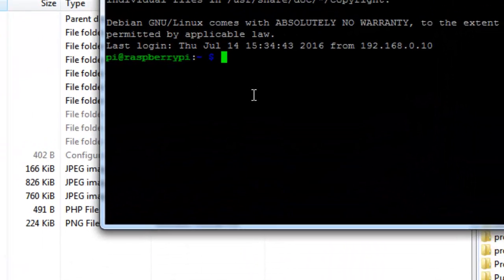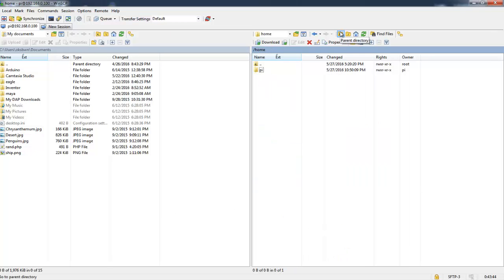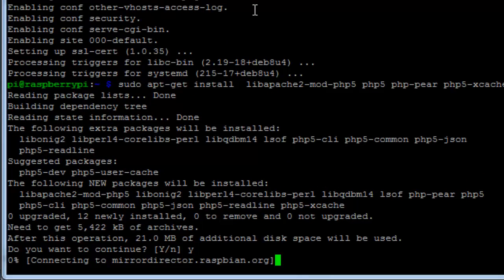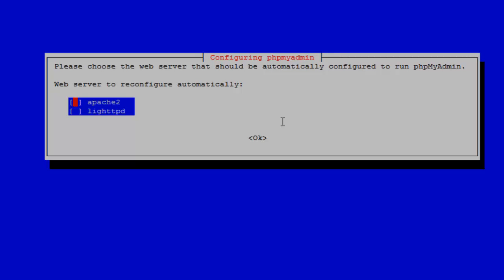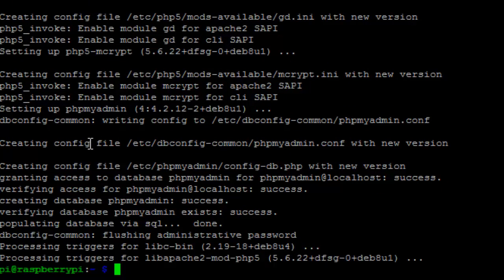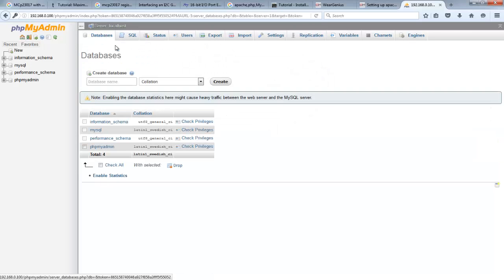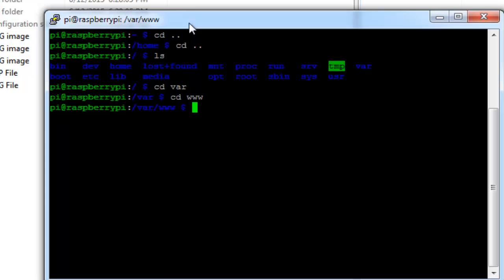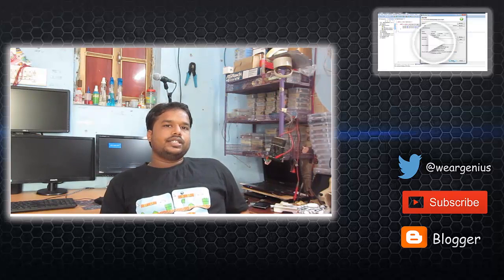Setting up an Apache Web Server on Pi | Raspberry Pi #7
Configuring Raspberry Pi as a Server with Apache, PHP, MySQL..

Commands :
Apache :  $sudo apt-get install apache2 apache2-utils
PHP: $sudo apt-get install  libapache2-mod-php5 php5 php-pear     php5-xcache
MySQL: $sudo apt-get install php5-mysql mysql-server mysql-client
PhpMyAdmin: sudo apt-get install phpmyadmin

File to edit: $sudo nano /etc/apache2/apache2.conf
Content to append : Include /etc/phpmyadmin/apache.conf

Thanks
Team WG